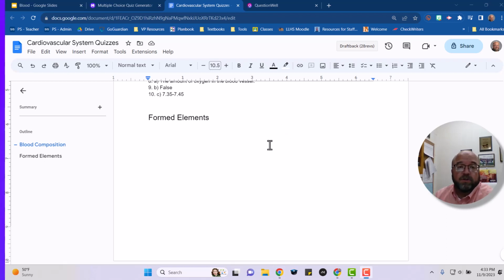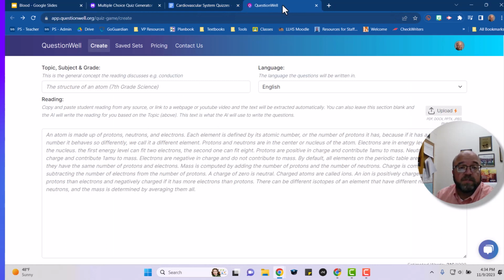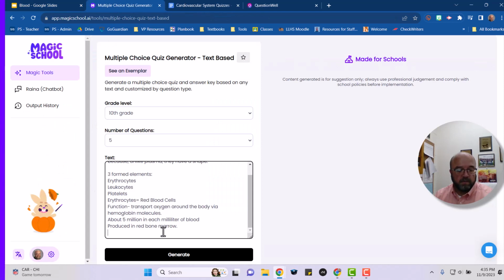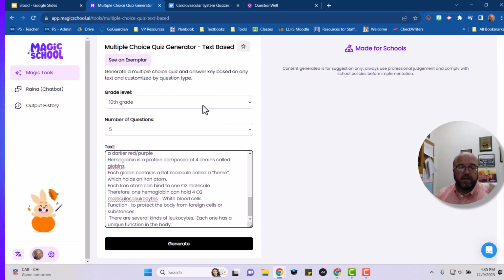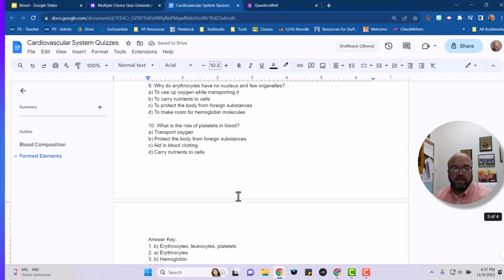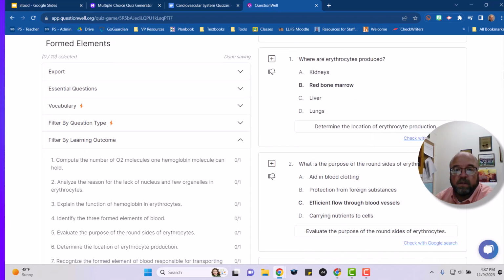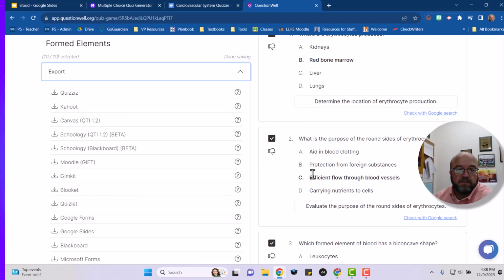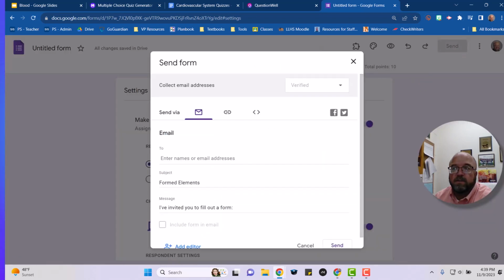AI - Slides to Google Form